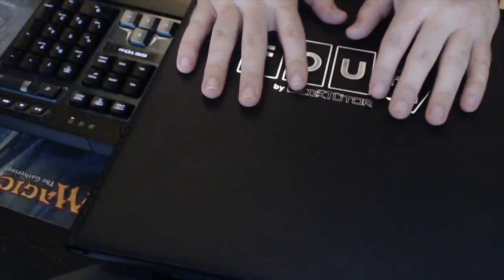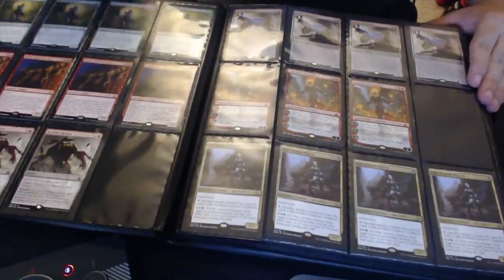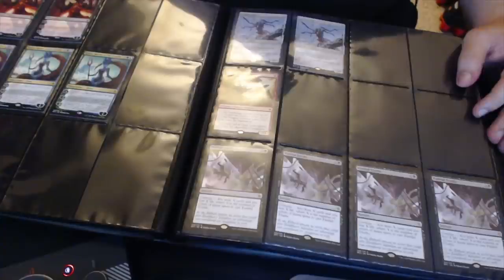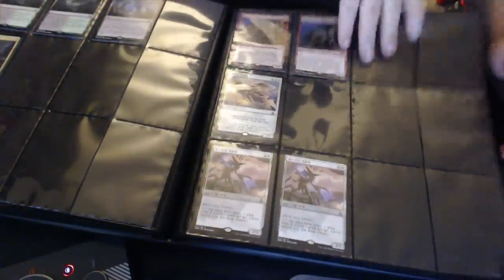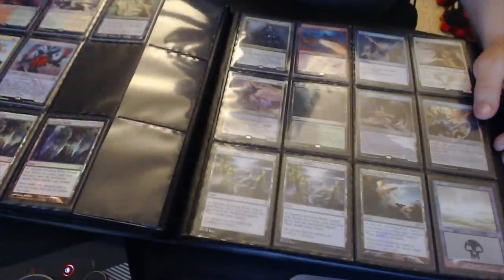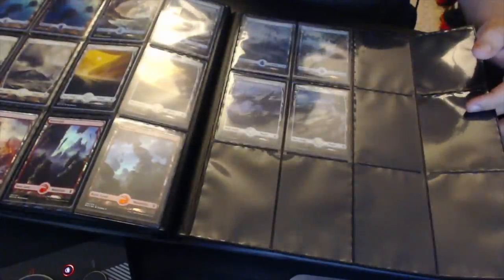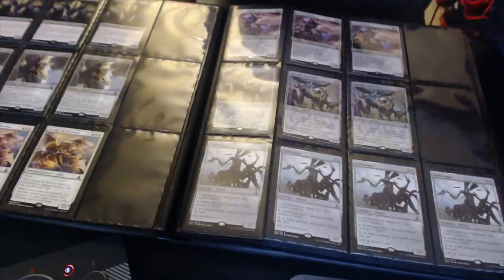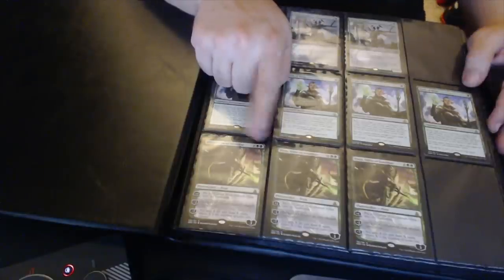Magic the Gathering Trade Binder - Subscriber Jon